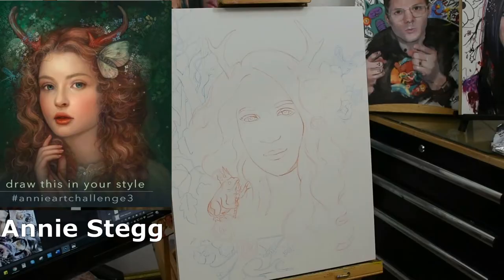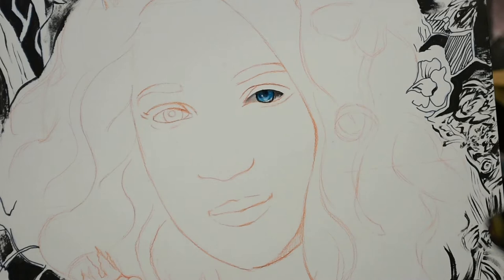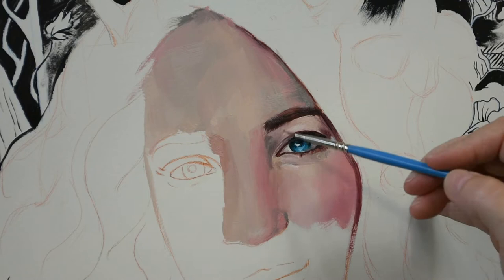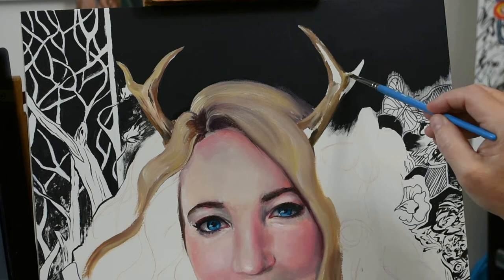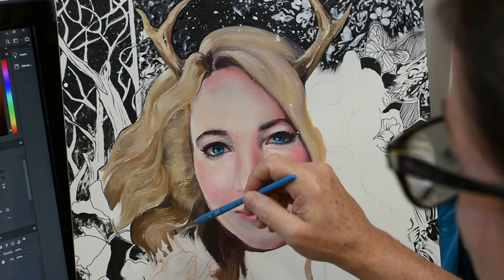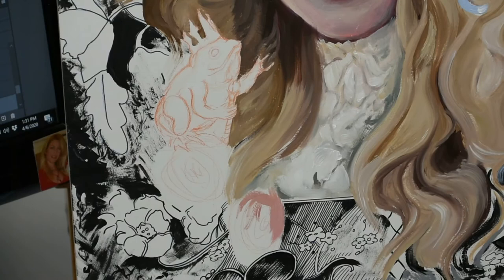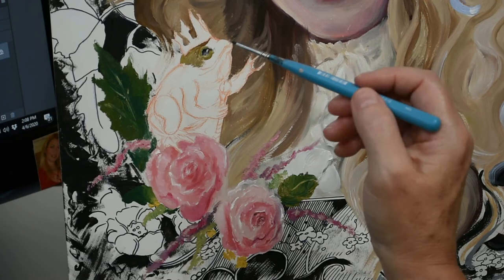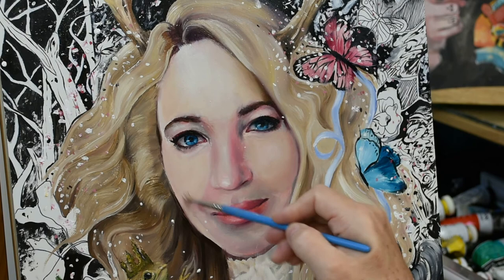See Who Is Getting An Oil Portrait Painted In My Version Of Portrait Artist Of The Year 2020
The Portrait Artist Of The Year competition is only open to artists living in the UK. Since I live in the US, I have designed my own take on this artist portrait painting competition so that I can pretend to play along. In each of the regular episodes, I will drew one name to paint. So just like on Portrait Artist Of The Year, I did not know who I would be painting ahead of time. For the Semi-Final episode, I will be taking part in an art challenge that I found while looking through Instagram. The challenge is being put on by artist Annie Stegg. This is her Annie Art Challenge 3 where I am to paint one of her characters Princess Evangaline in my own style. So what I decided is to actually paint Annie Stegg as Princess Evangaline.  if you would like to know more about the actual Portrait Artist Of The Year and how it compares to my version, be sure to watch episode 1 where I paint Ten Hundred. I explain it all in the beginning of that video.

My version of Portrait Artist Of The Year 2020 will have 3 episodes and then a Semi Final 4th episode. Next I will paint for the grand finale.

Have you ever been working on a painting and something just seems off but you can't put your finger on it? Well I have a 6 question guide that will help you figure it out!

SPECIAL ADDITIONAL COLOR-
By Winsor Newton:
By Gamblin:
Manganese Blue
By Rembrandt:

E mail: shelly @sjcsportcouture.com